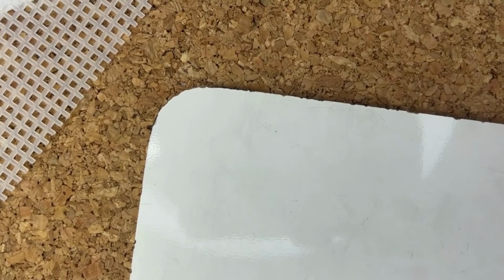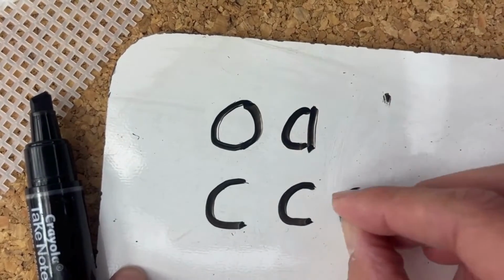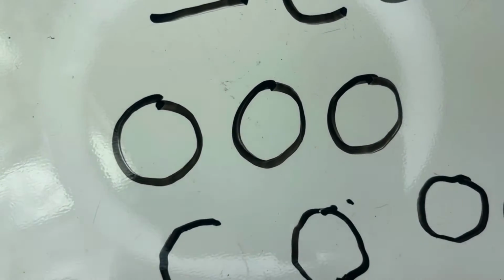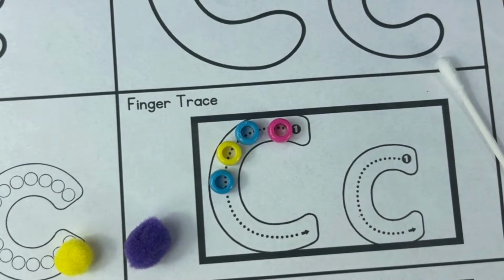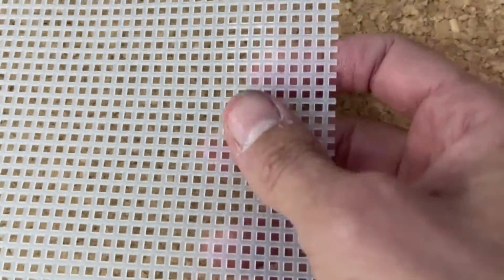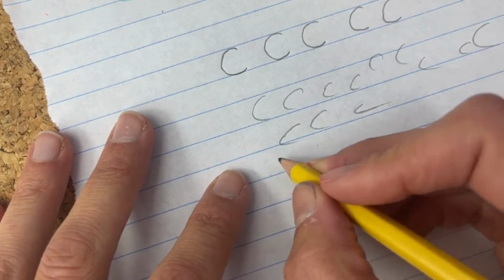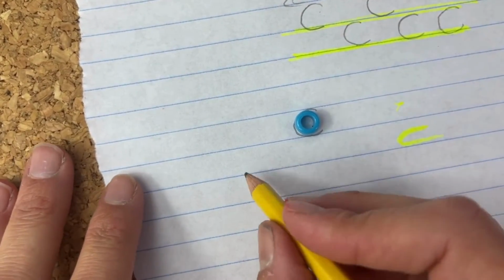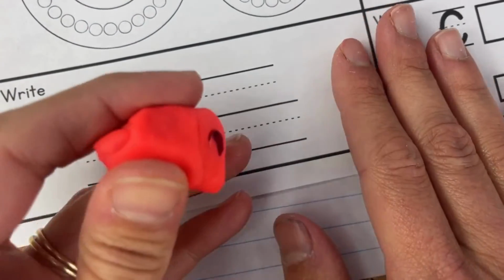How to Teach Letter C: A Developmental Approach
In this video, we cover how to teach letter C in handwriting, from the perspective of a pediatric occupational therapist. The video covers how to take a developmental approach to forming uppercase/lowercase C and includes hands-on, multisensory approaches to learning letter C in a way that transitions to other letters of the alphabet.

These are strategies to use in occupational therapy sessions when working on handwriting goals, or for the classroom/home when teaching handwriting to students.

Get the printable Letter C worksheet shown in the video